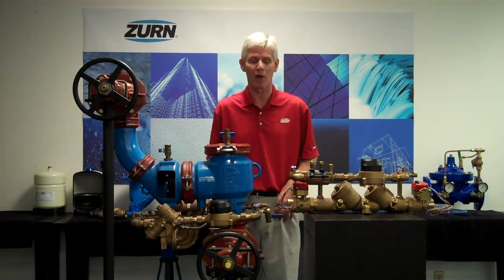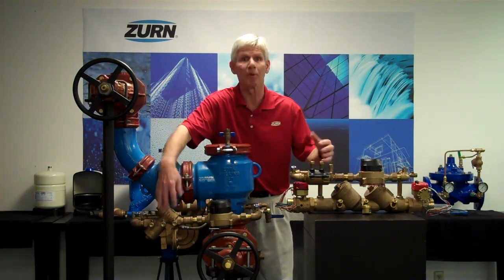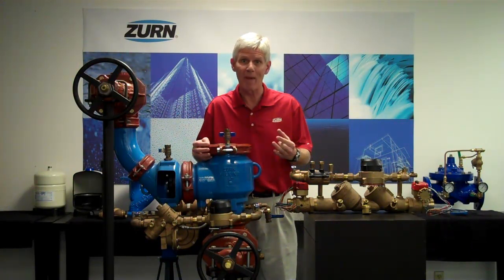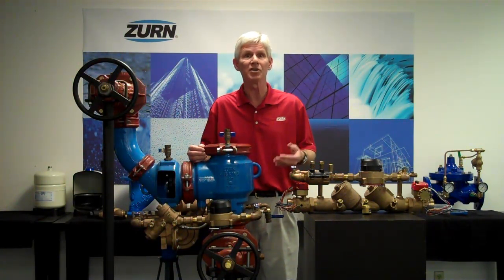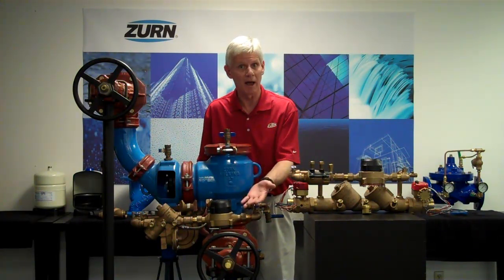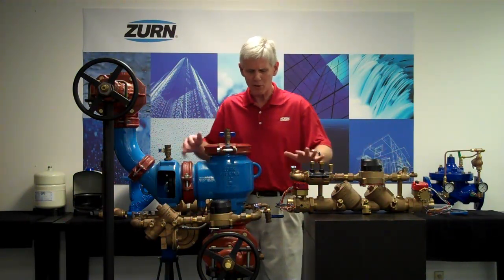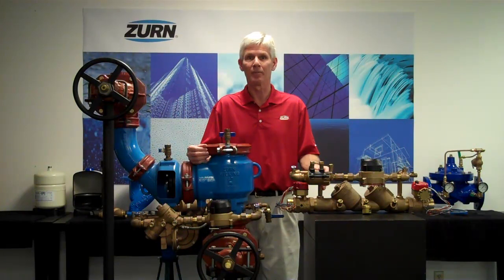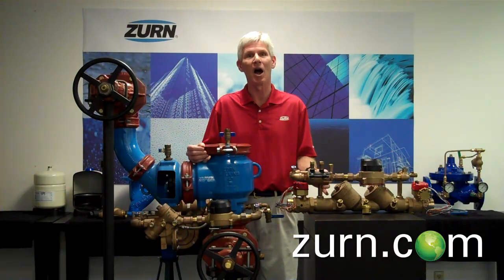The Difference Between a Reduced Pressure Detector Assembly and a Double Check Detector Assembly?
Watch as our team discusses the differences between a Reduced Pressure Principle Detector Assembly (RPDA) and a Double Check Detector Assembly (DCDA). Detector assemblies are mainly used in a fire protection system.

Visit Zurn.com for our full line of backflow preventers for fire protection systems!